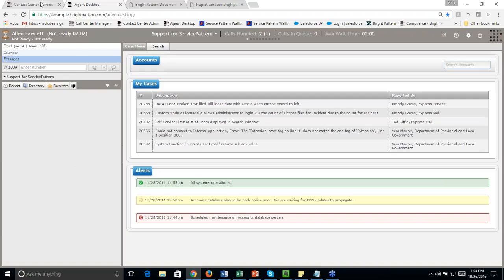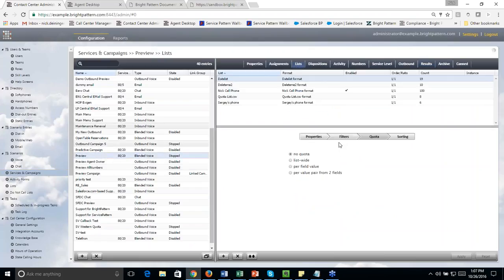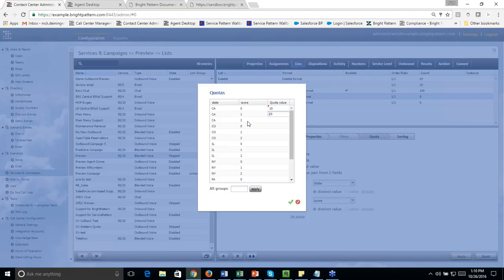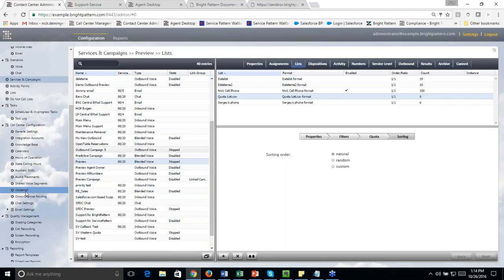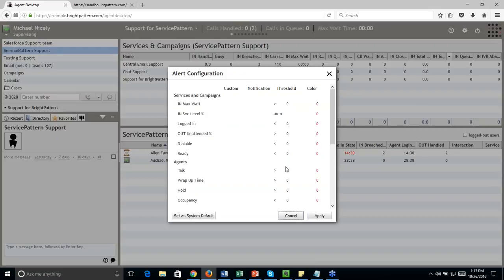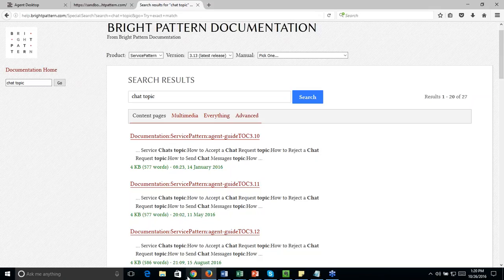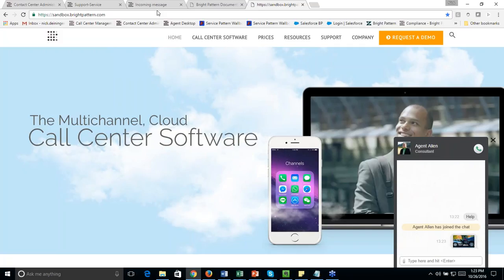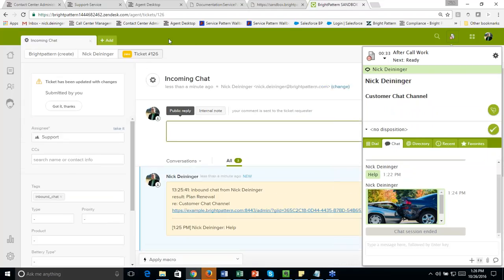Bright Pattern Call Center Software Release 3.11-3.13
Bright Pattern’s cloud contact center software simplifies omnichannel customer service for customers, agents, and contact center managers. Bright Pattern’s Cloud Contact Center solutions are used globally in over 26 countries and 12 languages by companies of all sizes.

Bright Pattern is a native cloud solution with a completely new architecture designed specifically to help enterprise businesses meet the increasing demands of omnichannel customers. When Bright Pattern was founded, the solutions that existed at the time would not have been able to adapt to the requirements of omnichannel—there were many ways to address multichannel routing and communications, but not one solution that addressed them all. With this reality, Bright Pattern envisioned a new architecture of hosted call center software that could manage omnichannel needs efficiently and effectively, from a single platform. The implementation of this vision is Bright Pattern Cloud Call Center software.